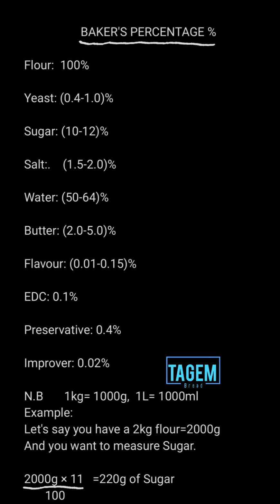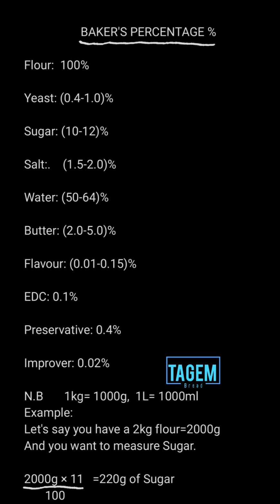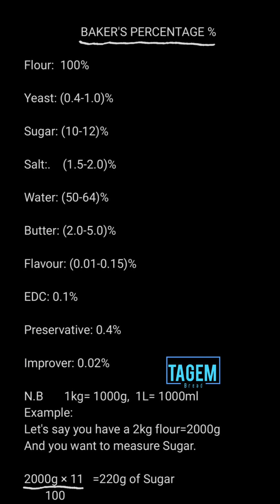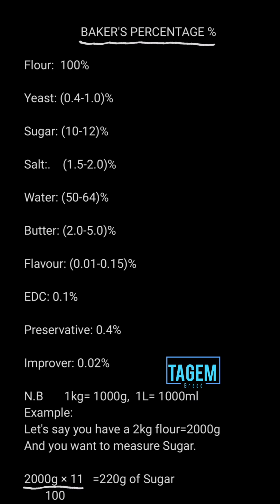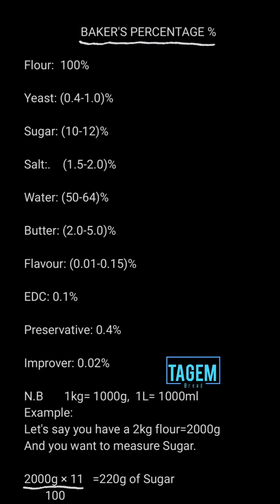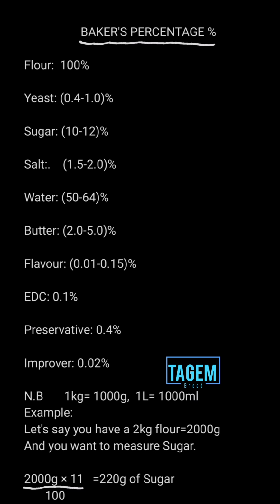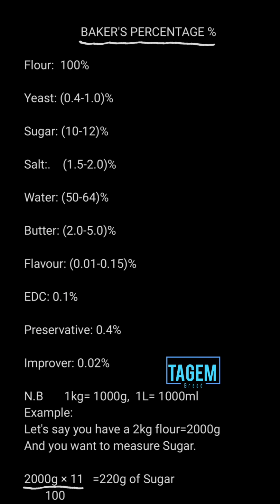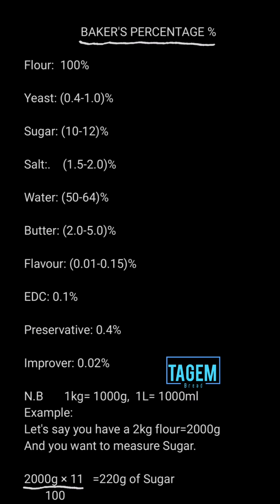How To Create Your very Own Unique Recipe For Your Bread Bakery Business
Hi guys, today am teaching about how you can curate your own special recipe for that your bread bakery using the universal formula called the Baker's Percentage.
With this you don't need to pay anyone to help you with a formula to use for that your new bakery or when you feel like making home made bread for your family.

breadrecipeforbakery
french bread bakery